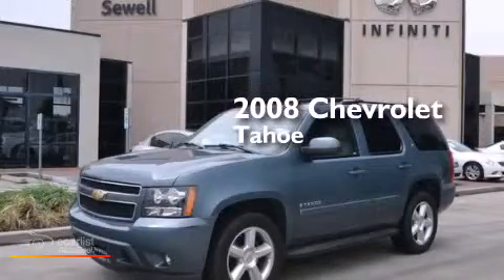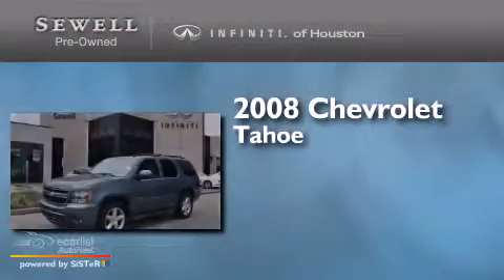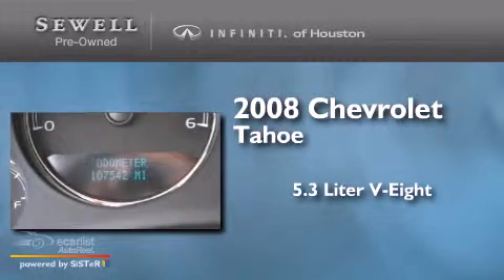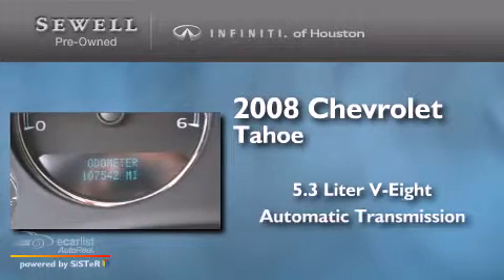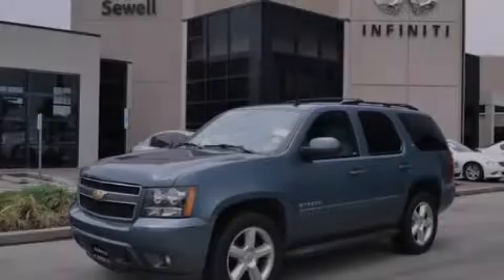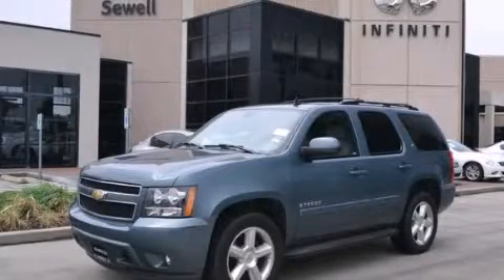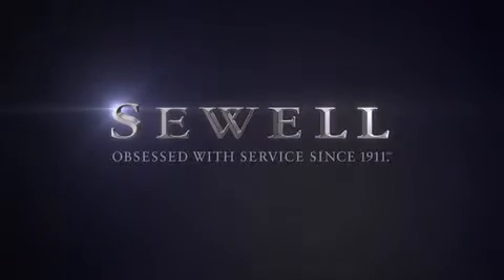Used 2008 Chevrolet Tahoe Houston TX 77090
We have been honored to serve the Houston TX area , we promise that your experience at our dealership will exceed your expectations ! Year : 2008 Make : Chevrolet Model : Tahoe Engine : 5.3L Vortec 1000 V8 SFI Flex-Fuel Engine Trans . : Automatic Exterior : Gray Miles : 107,464 Interior : Gray Stock : 8R121040 Sewell Infiniti of Houston Pre-Owned North Freeway Houston , TX 77090